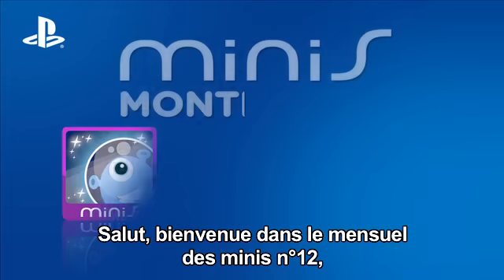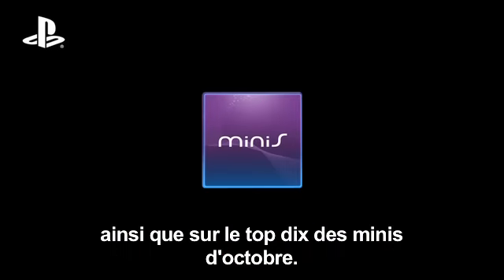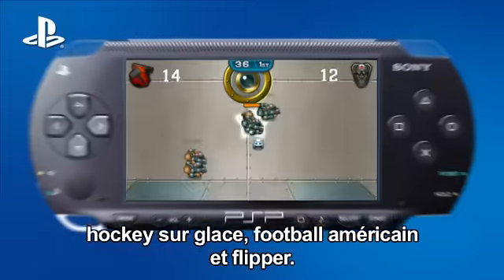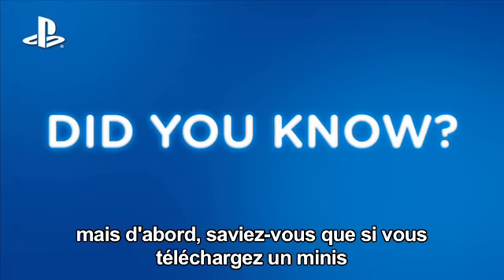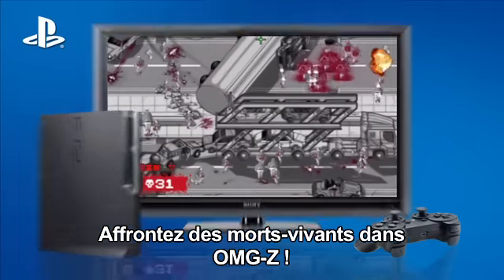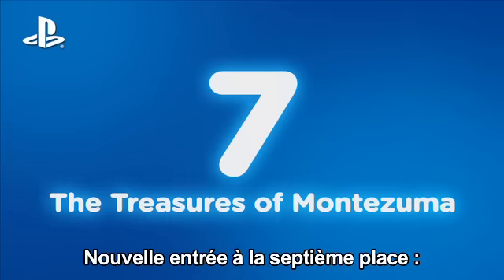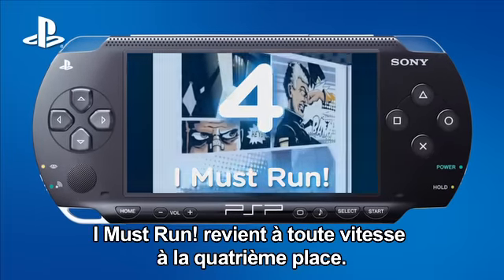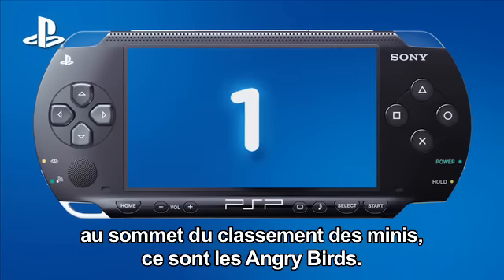PSN - Minis Monthly 12 (FR)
Catch up on all the latest minis news in our bite-sized video.